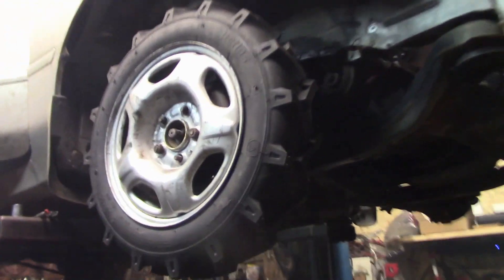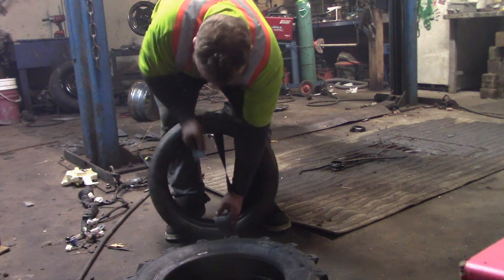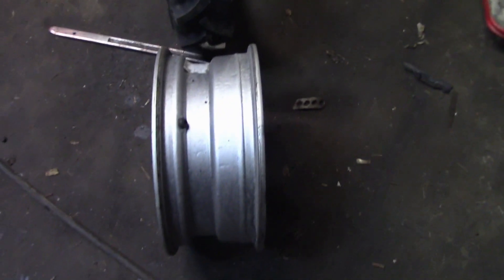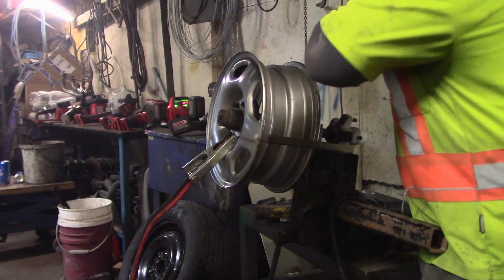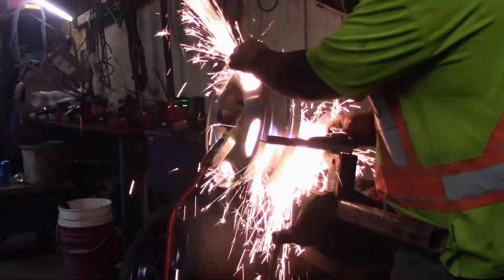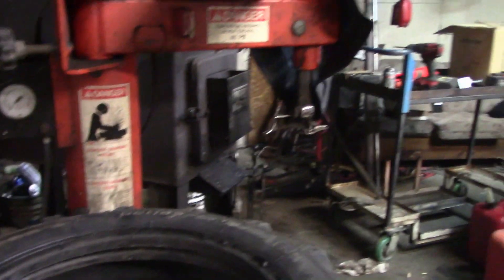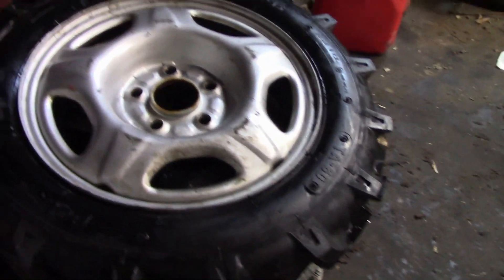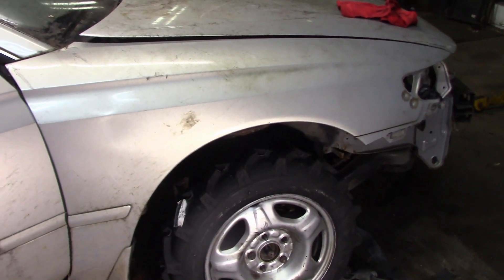Mounting and doubling some vtreads, narrowing some crv rims for a camry/wbody for demolition derby